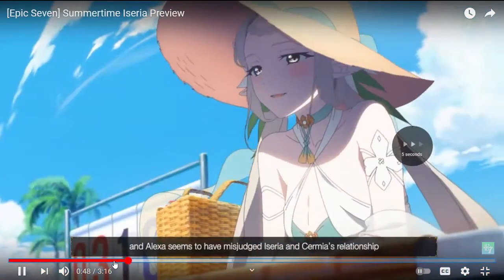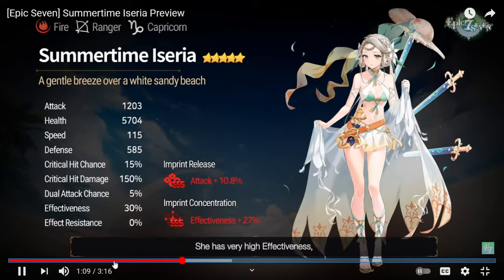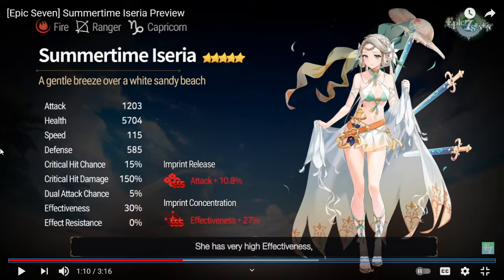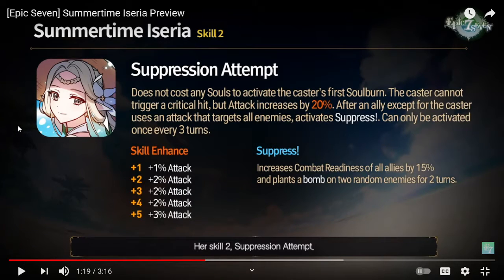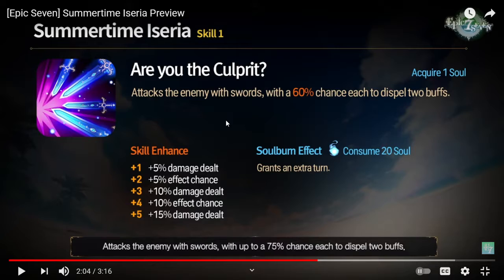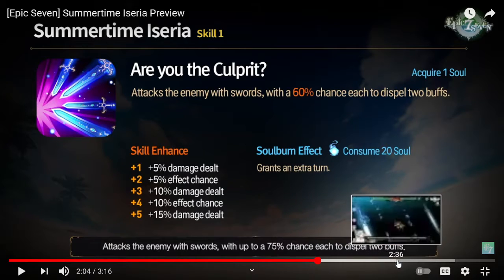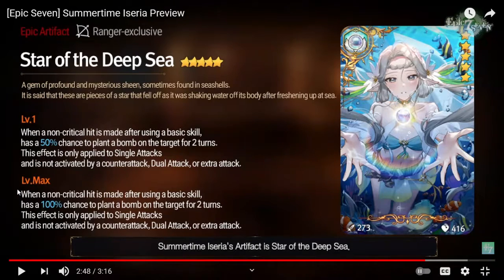Summer Iseria/Angelic Angelica Character Review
Just another overly long video breaking down the new summer Iseria and the new ml angelica. I can at least always take solace in the fact at least I'm not as dumb as shotgunshogun.